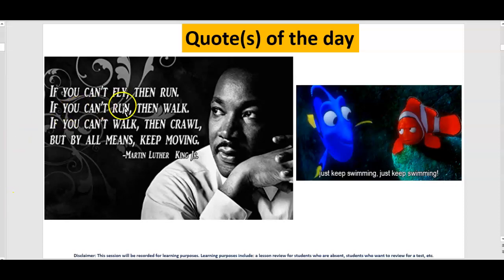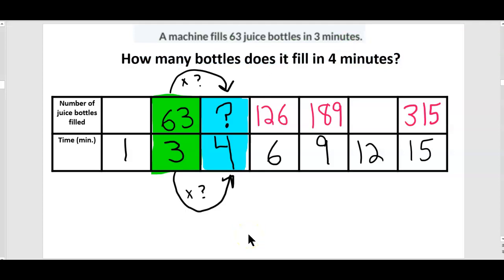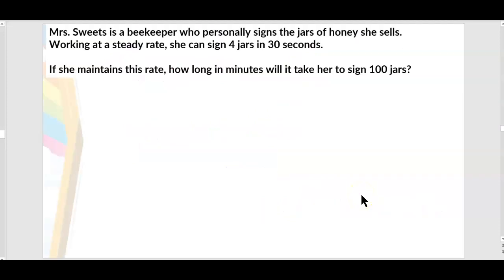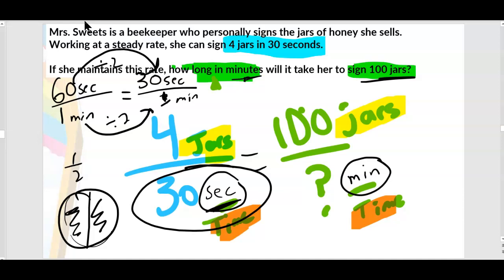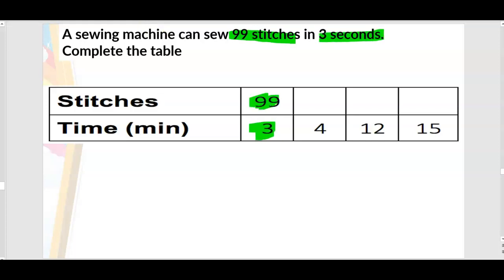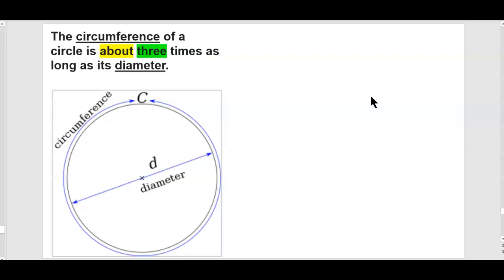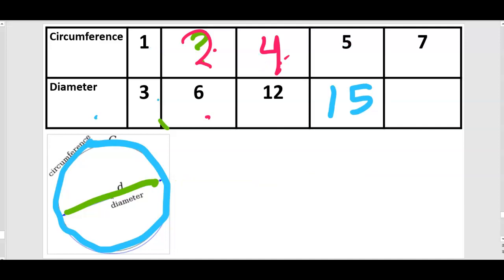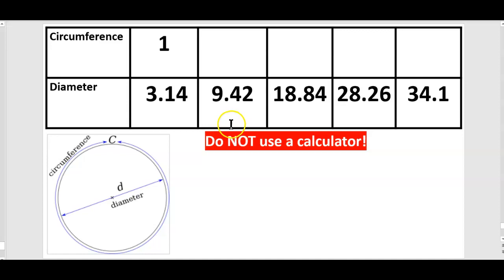1.07 Constant Rate Lesson